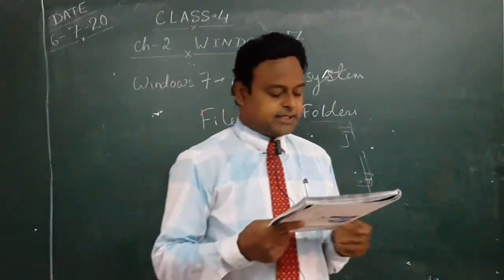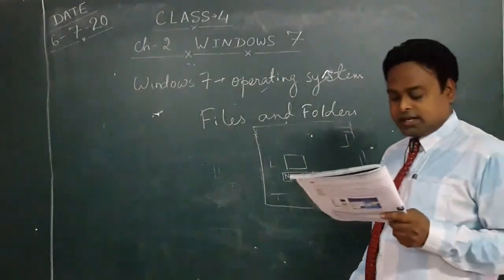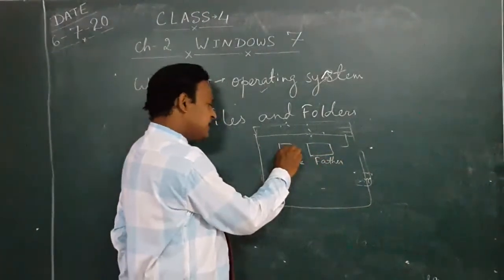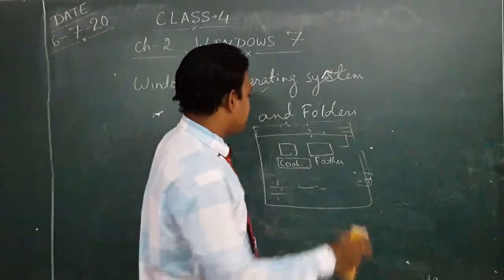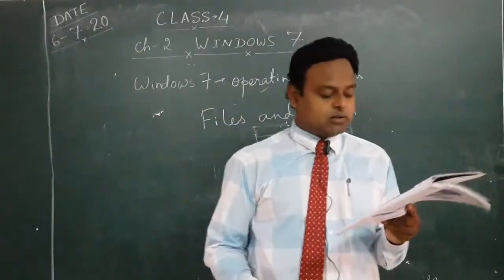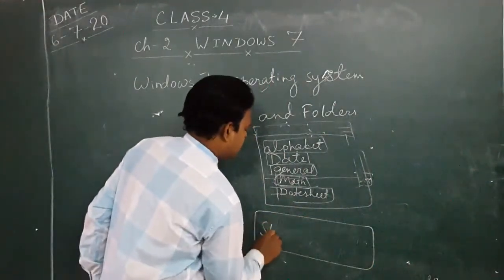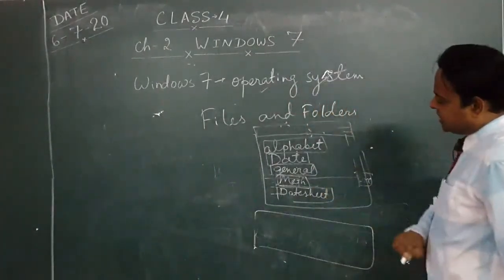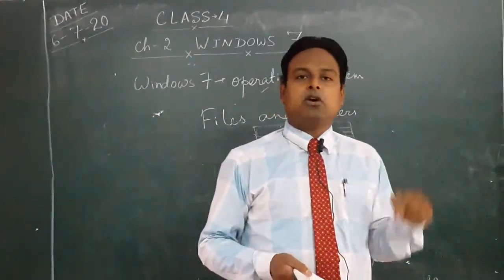1.3 | 06-07-2020 | Class : IV| CTS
Mentor : MR V.DANG
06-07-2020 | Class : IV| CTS